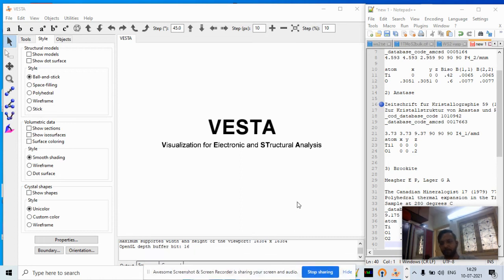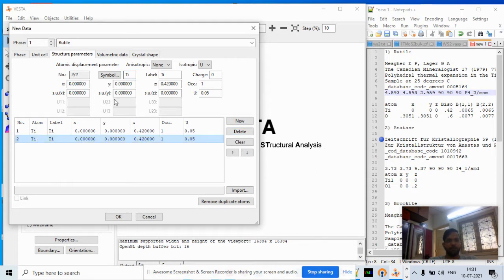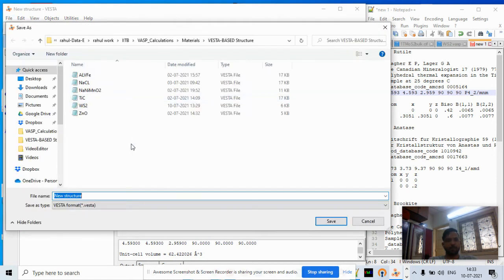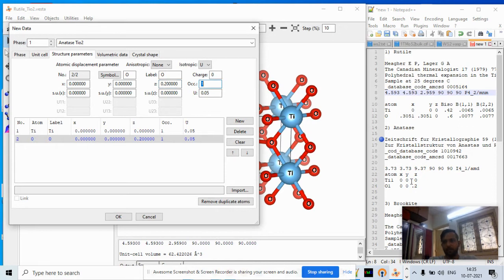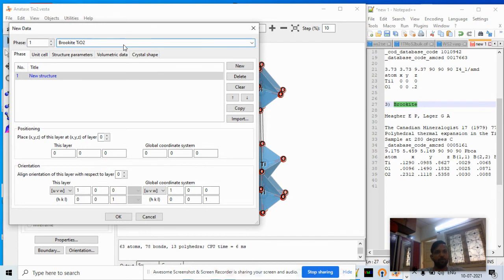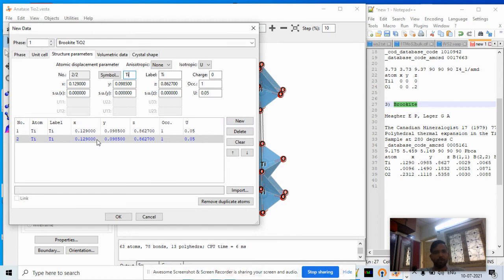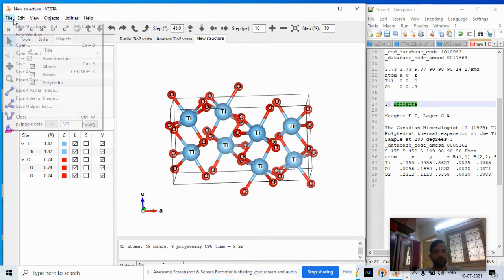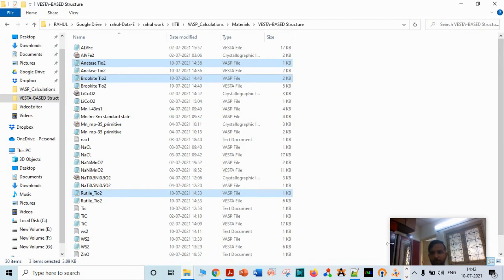1.5 Rutile, Anatase, and Brookite phases of TiO2 using VESTA software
1) Rutile
Tetragonal
_database_code_amcsd 0005164
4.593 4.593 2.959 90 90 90      (space group = P4_2/mnm, Vesta entry = 136)

atom     x     y        z
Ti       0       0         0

2) Anatase
Tetragonal
_database_code_amcsd 0017663

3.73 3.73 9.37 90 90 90            ( space group = I4_1/amd, Vesta entry = 141)
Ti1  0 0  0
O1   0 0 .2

3) Brookite
Orthorohmbic
_database_code_amcsd 0005161
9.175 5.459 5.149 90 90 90      (space group = Pbca, Vesta entry = 61)
Ti   .1290       .0985         .8627
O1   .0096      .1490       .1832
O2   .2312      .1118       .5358